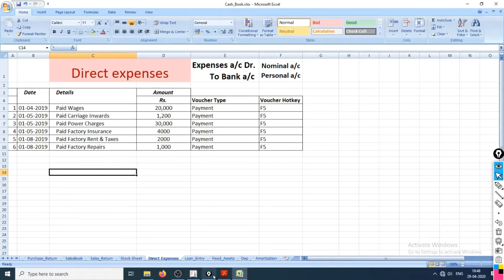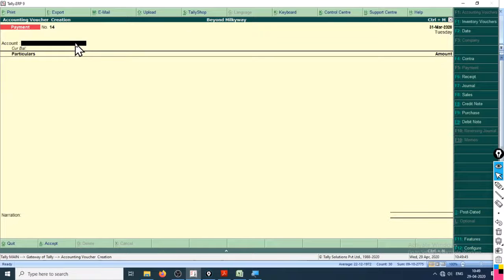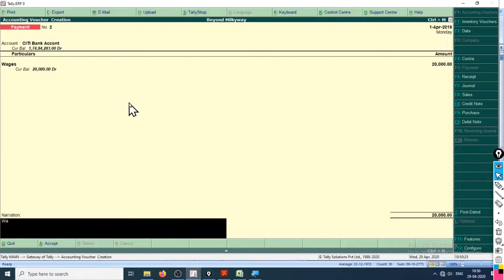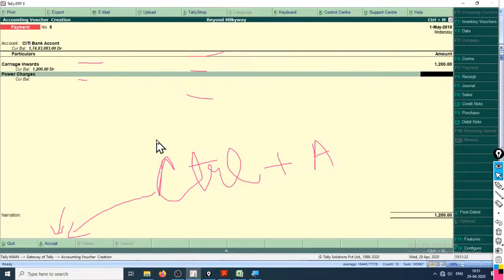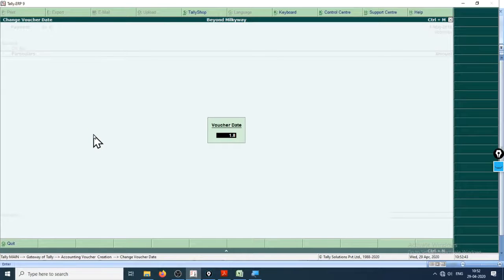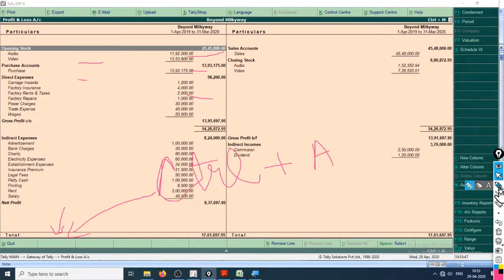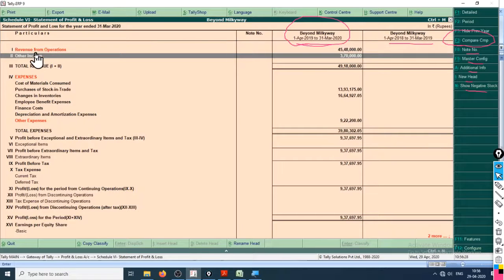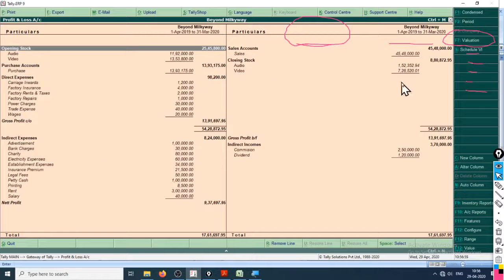46. How to Make Direct Expense Entry | Generate Schedule VI Profit & Loss Account via Tally ERP9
- 102 Lectures
- 20 Hours of Expensive Tutorial
- Quizzes and Assignments
- 86 Downloadable resources

46. How to Make Direct Expense Entry | Generate Schedule VI Profit & Loss Account via Tally ERP9